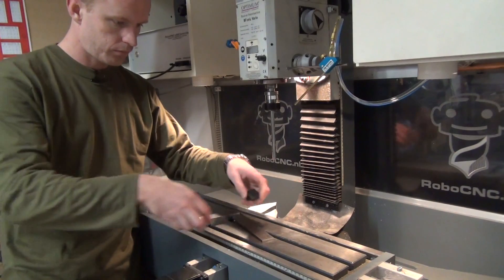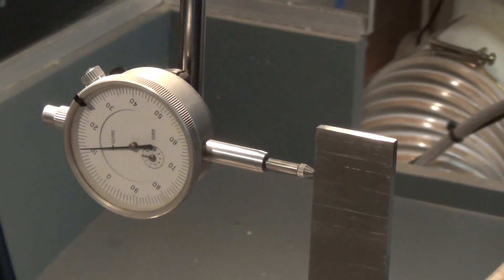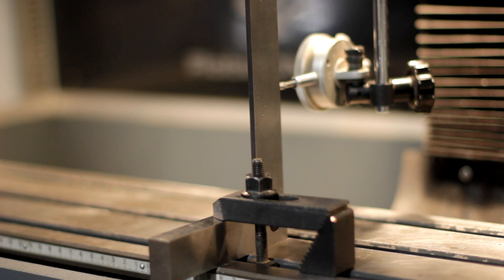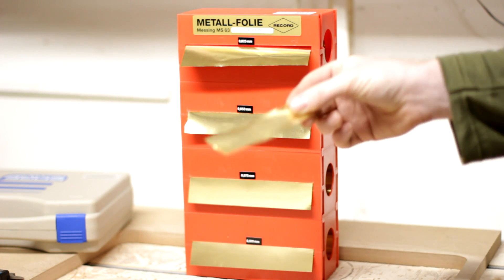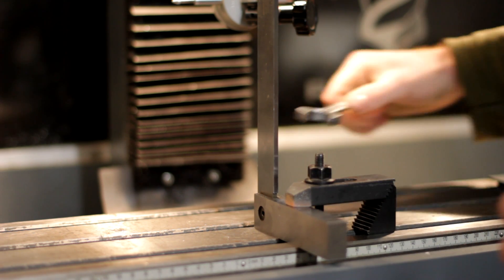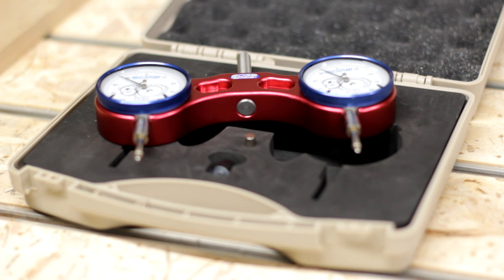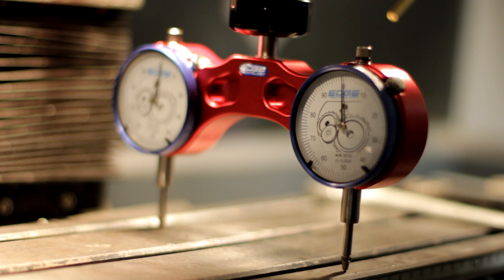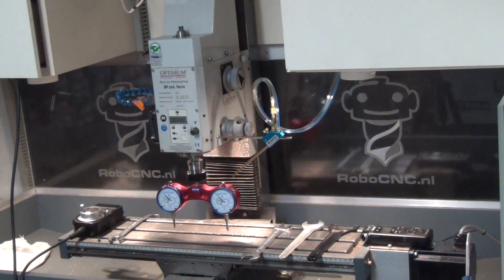RCNC BF20L 11 : Aligning the column and tramming the mill head.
[ Full info and comments @ none ]

Sorry for the low quality voiceover... :(

In this video I will show how I trammed the BF20L mill before using it.
We start by squaring up the column in both X and Y.
In the next step I check and calibrate the tram of the head itself.

In deze video laat ik de uitlijning zien van de BF20L freesmachine.
Ik begin door de kolom te controleren in zowel de X als Y richting.
Daarna gaan we de freeskop zelf controleren van afstellen.

Pro Tram System